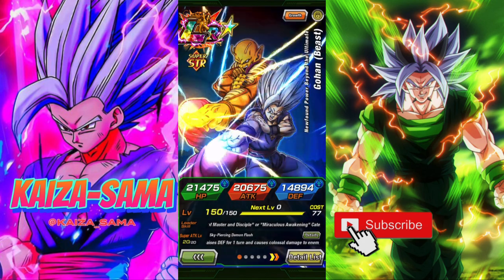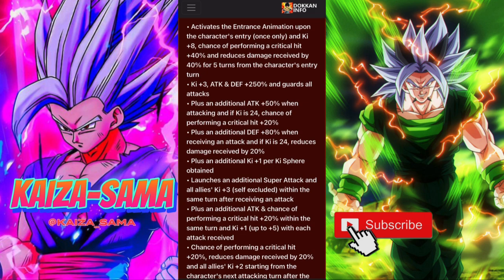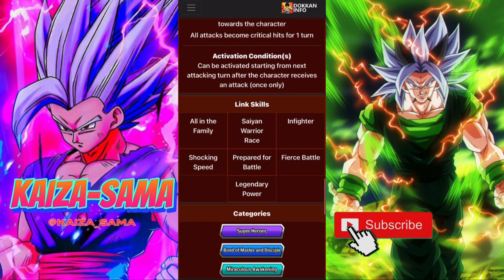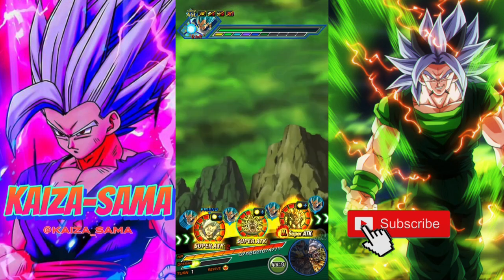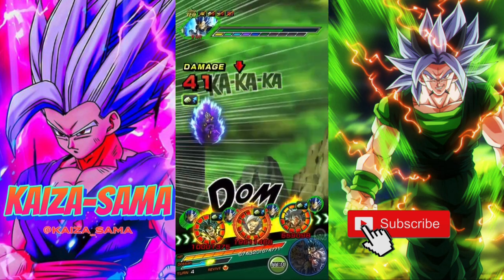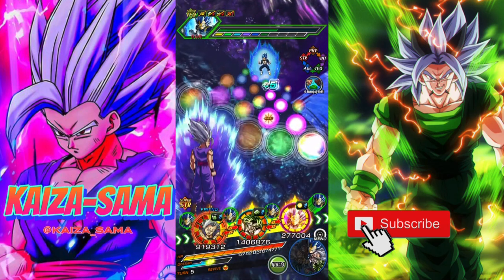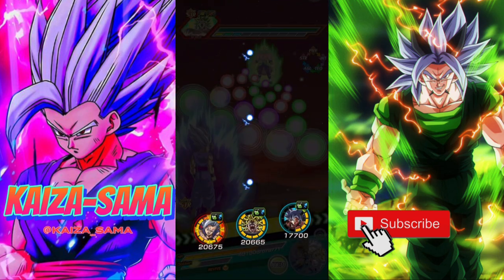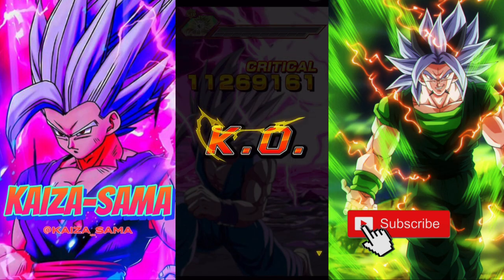100% LR STR BEAST GOHAN & 9TH ANNI. TEAM SHOWCASE! (DBZ : Dokkan Battle)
Showcase on 9th Anni. LR STR Beast Gohan rainbowed against Evol. Vegeta Blue Zone!
Let me know if you pulled him & what team you used? 👀🔥